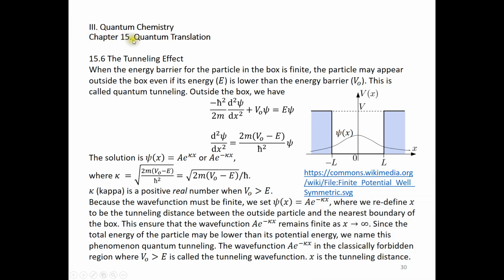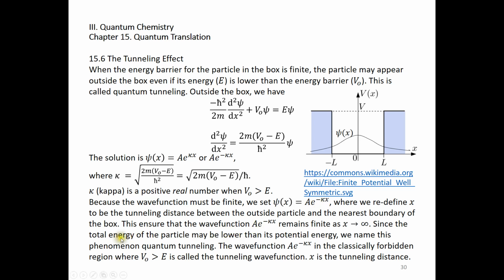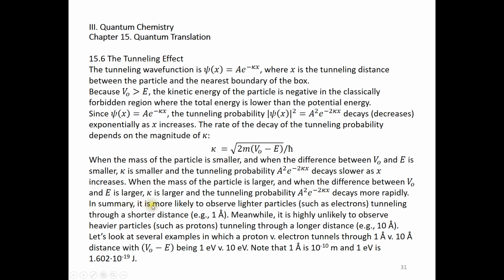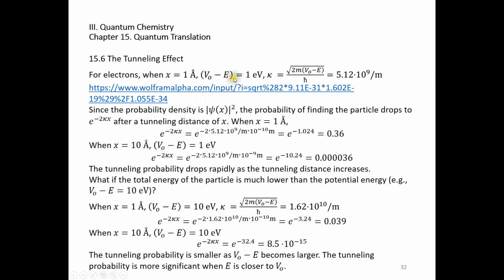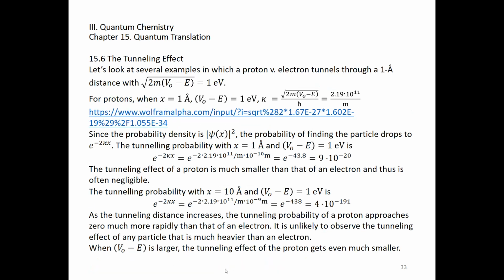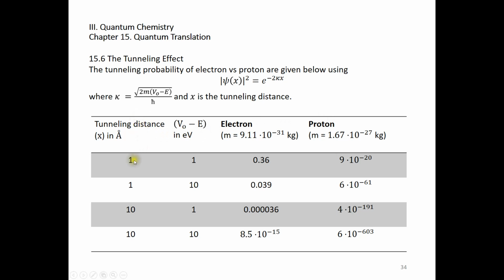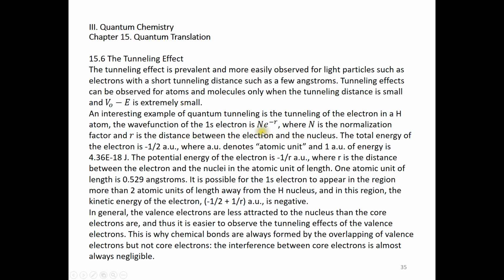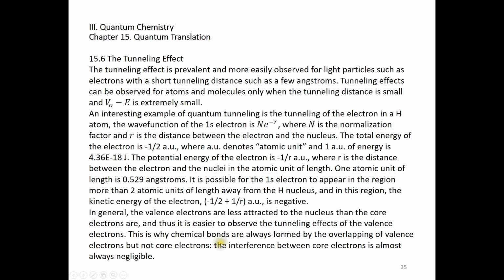15 6 The Tunneling Effect